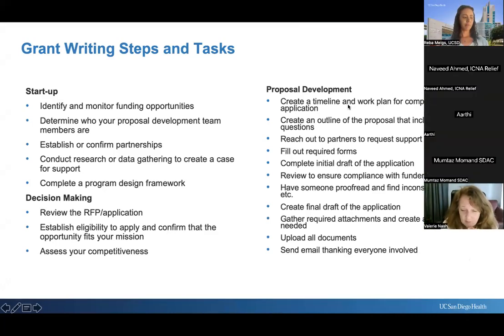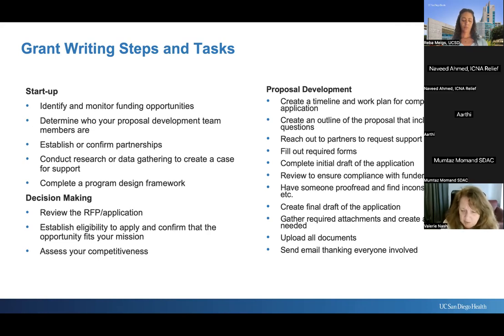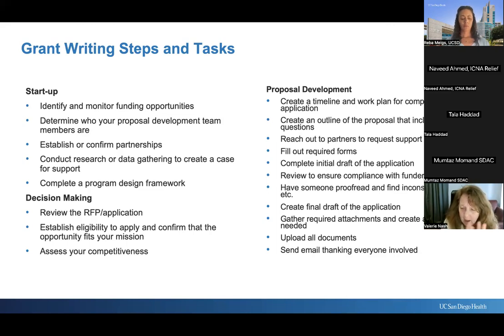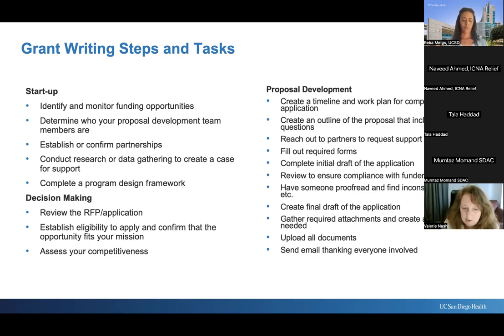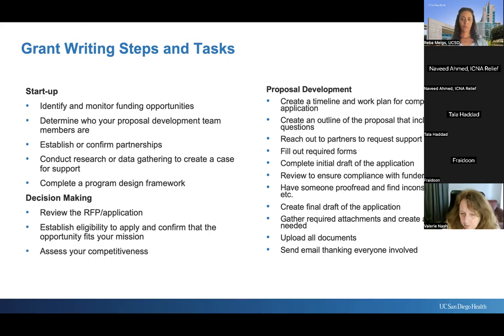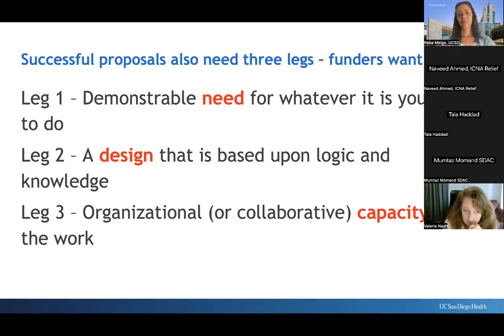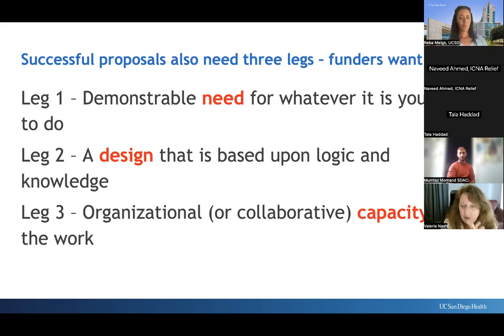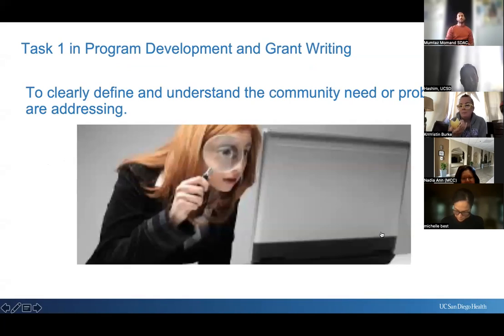Grant Writing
Grant Writing Proposal Development Overview & Needs Section